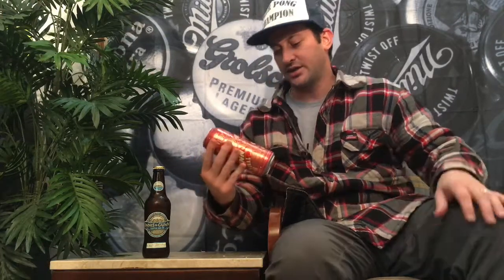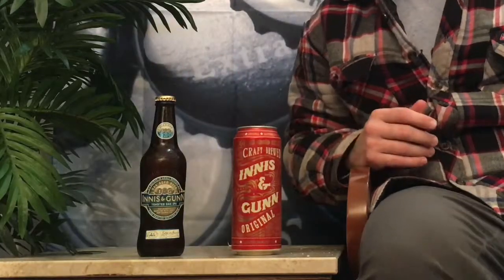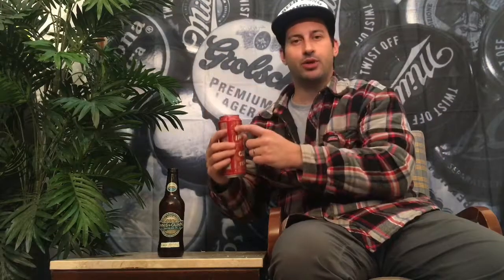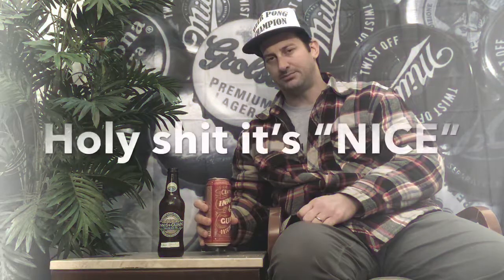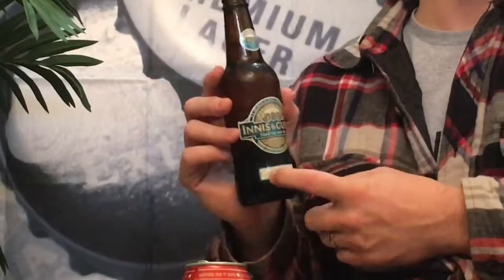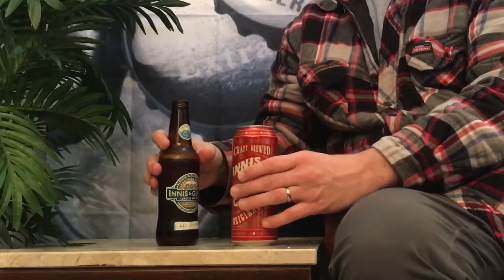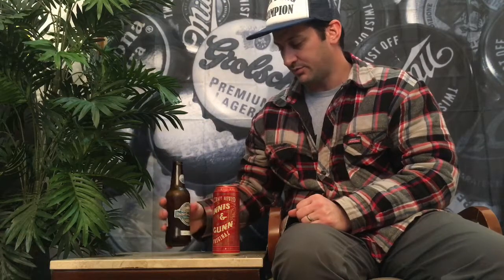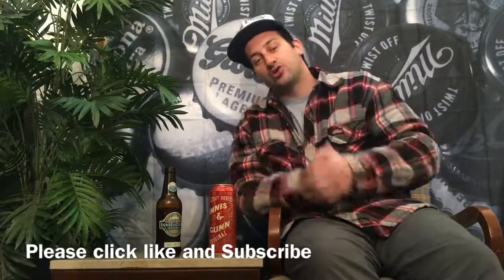Innis and Gunn Original and Toasted Oak IPA Review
Innis and Gunn Original and Toasted Oak IPA Review - C tastes barrel aged Scottish Beer innis and Gunn and tells you what it tastes like and if you should buy it!